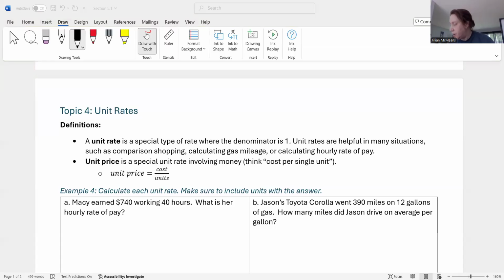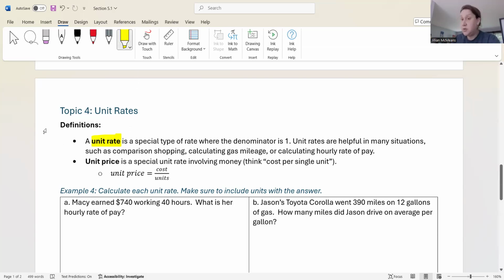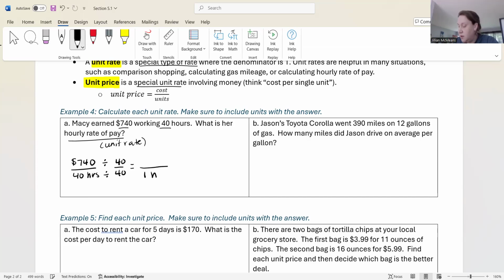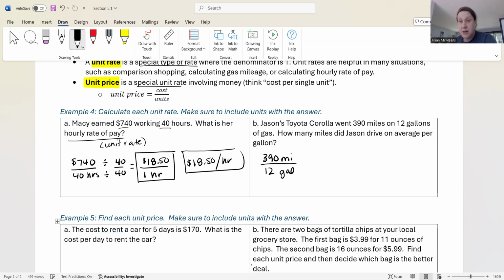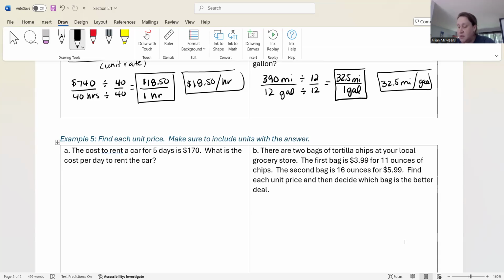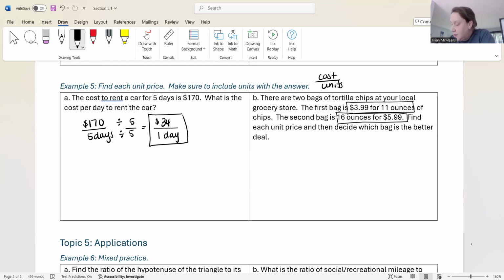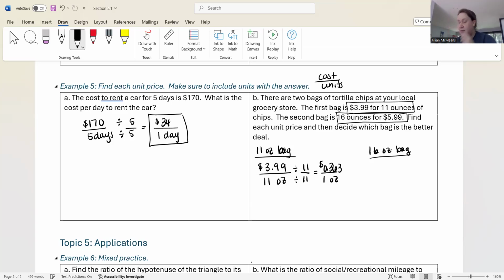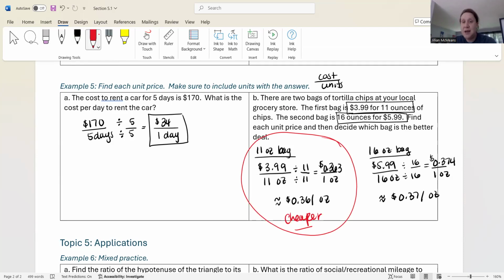Math 025 Section 5.1 Topic 4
Unit Rates and Unit Prices